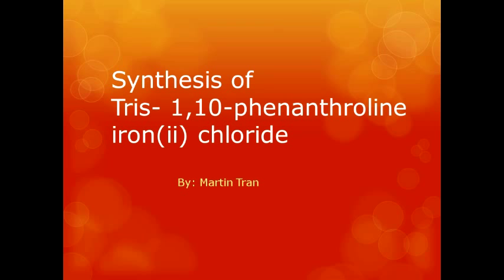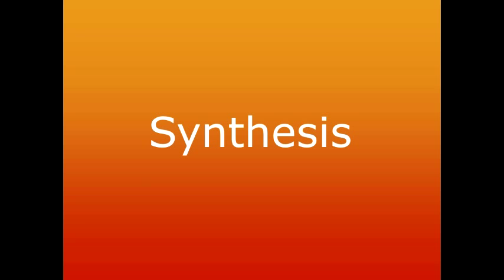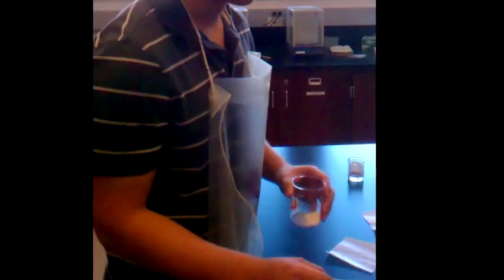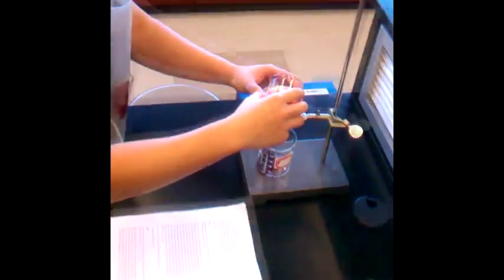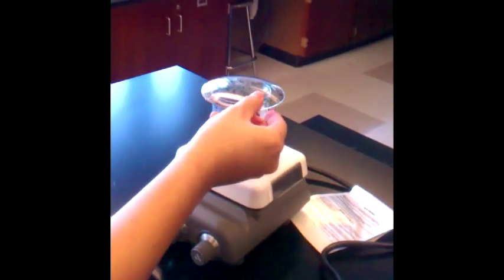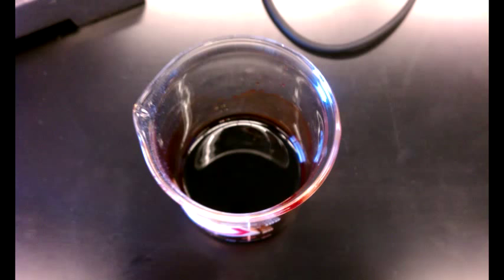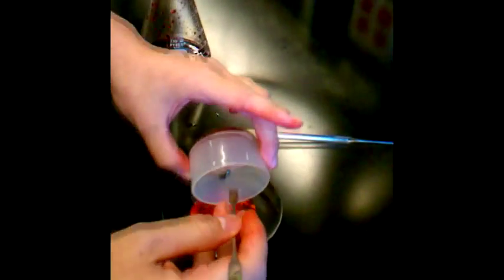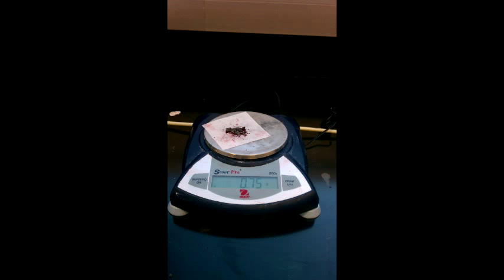Synthesis of Tris- 1,10-phenanthroline iron(ii) chloride